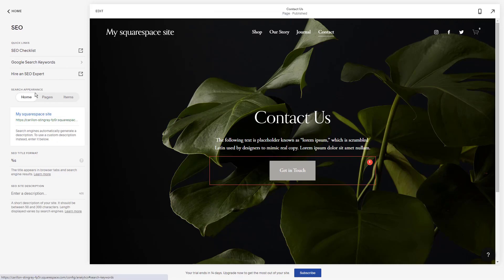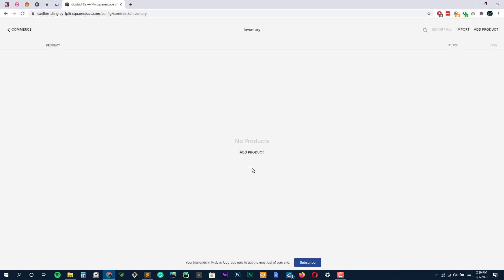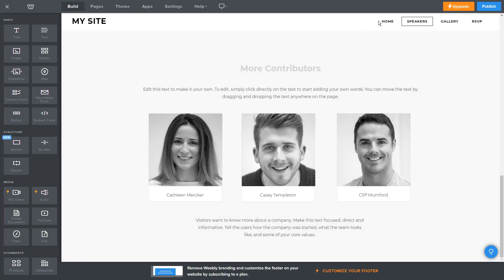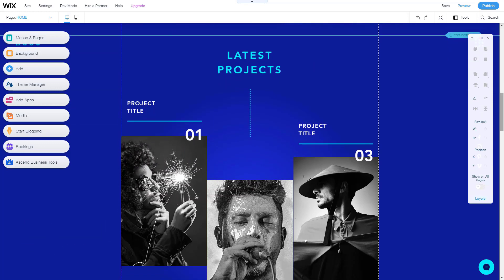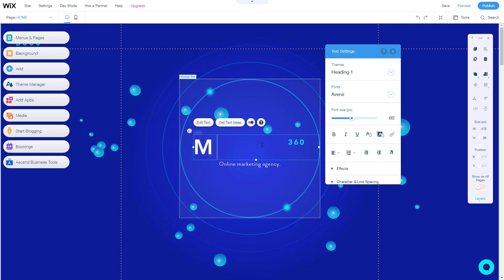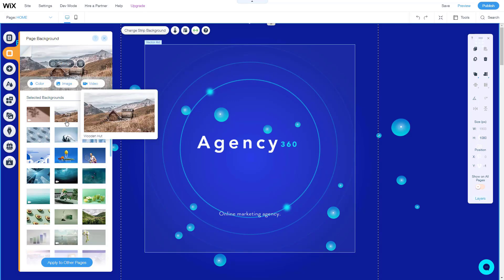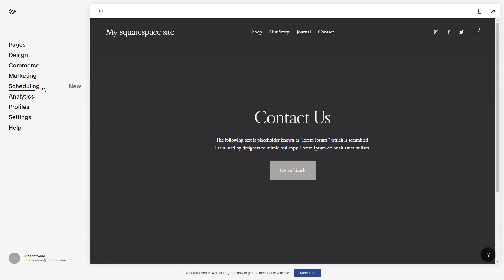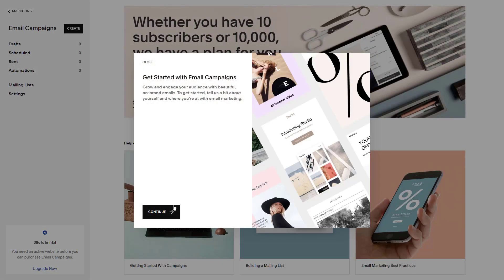Best Blog Website Builder in 2023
Are you looking to start your own blog, but can’t figure out how to choose the best blogging platform? It’s a tough choice since there are several different blogging platforms out there. How do you find out which one is right for you?

Hello everyone, this is Mark from 9to5Software.com. Here we'll look at some of the best blog website builders currently available on the market, and also include further options to consider.